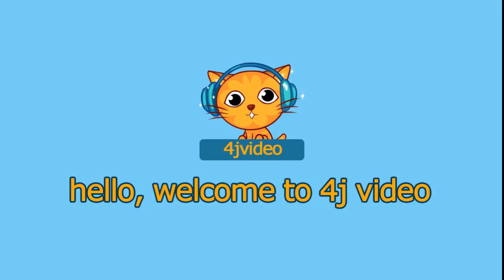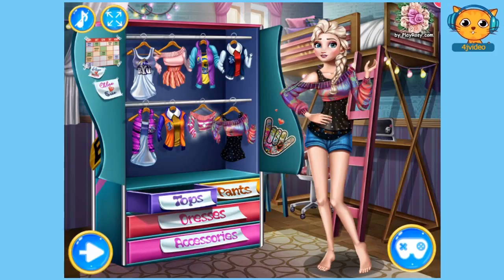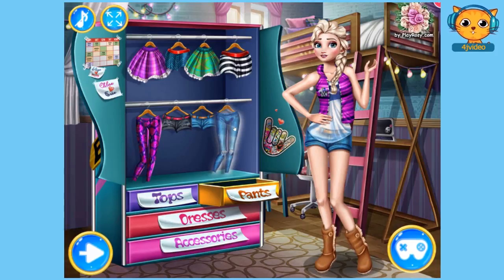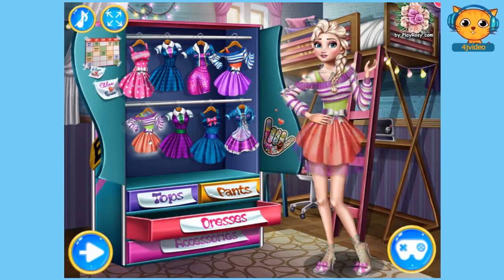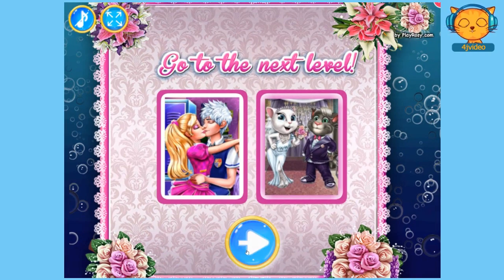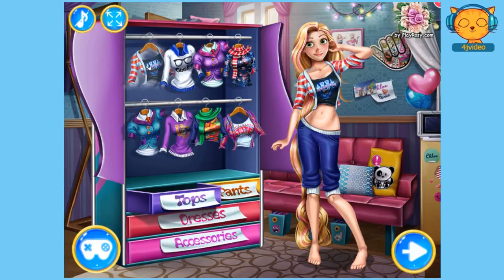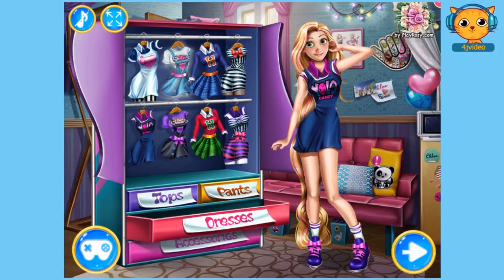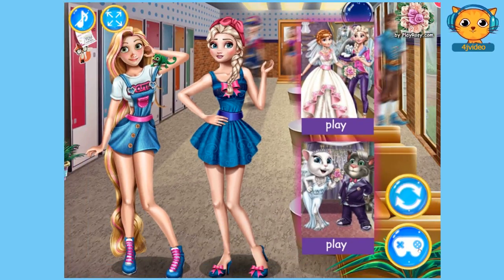Modern Princesses College - Rapunzel Frozen Elsa Disney Princess dress up games for girls - 4jvideo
Modern Princesses College Day - Rapunzel Frozen Elsa Disney Princess dress up games for girls published by playrosy. more game videos for kids and girls on 4jvideo.